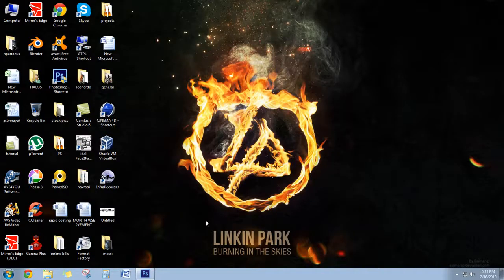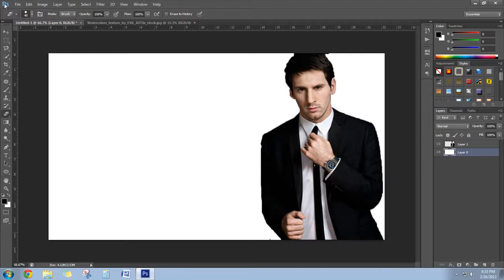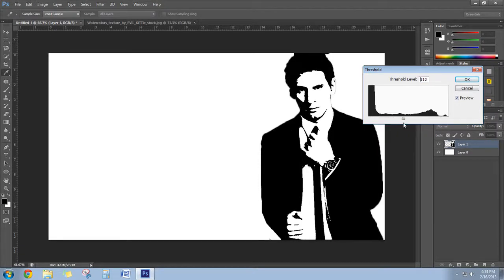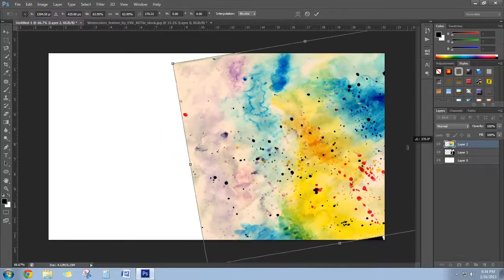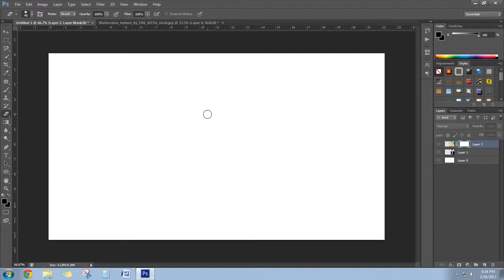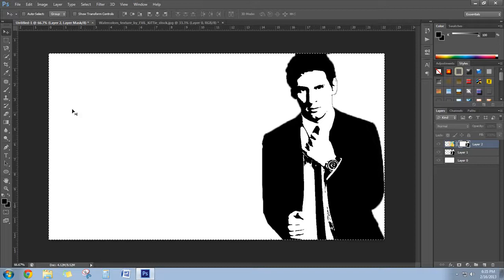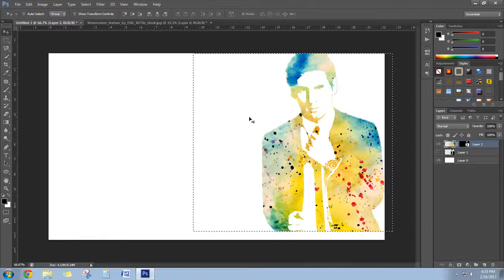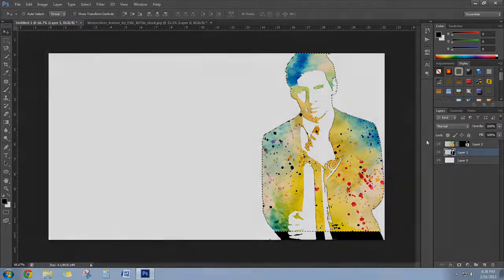How to apply watercolor effect in Photoshop Tutorial messi poster | tutorial photoshop cs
Tutorial on how to apply water color effect